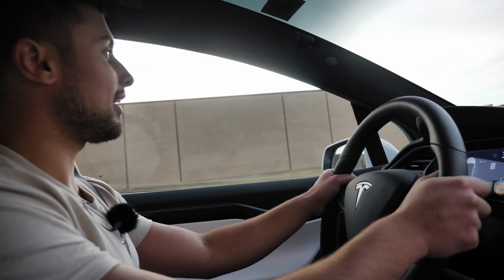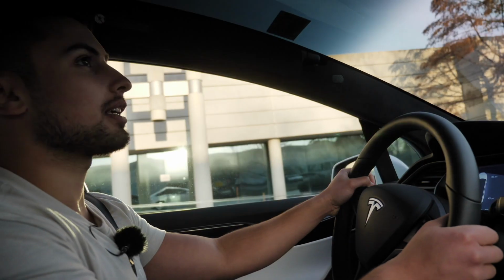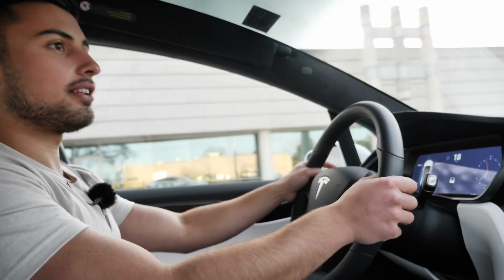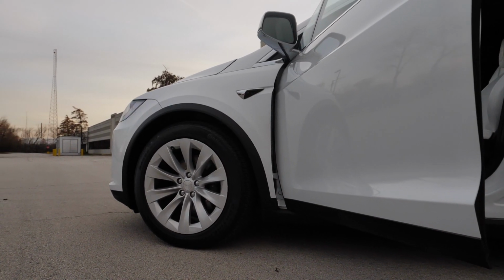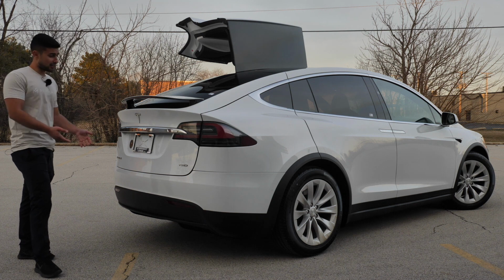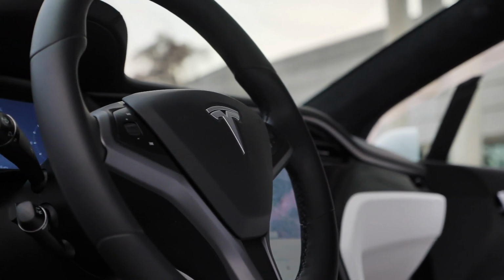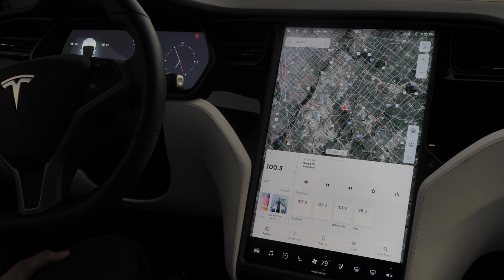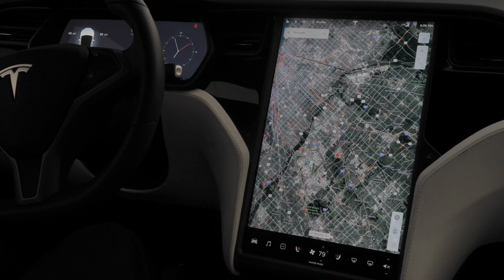IS THIS 2018 TESLA WORTH CONSIDERING?! **MODEL X 75D OVERVIEW**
Taking a closer look at the Tesla Model X 75D

Follow Sulkar Media on Instagram for more car and business content! @Sulkar_Media